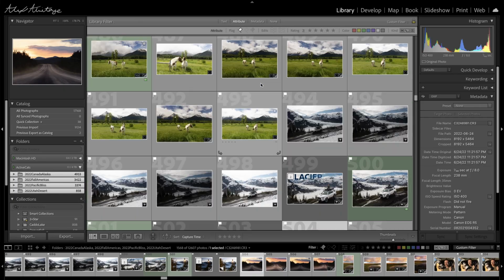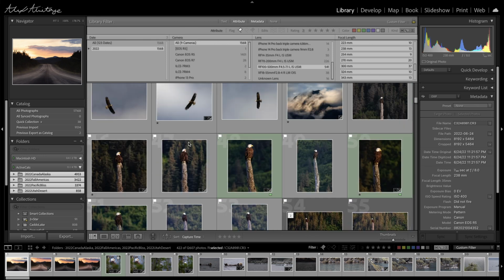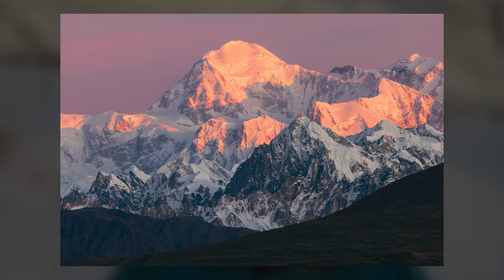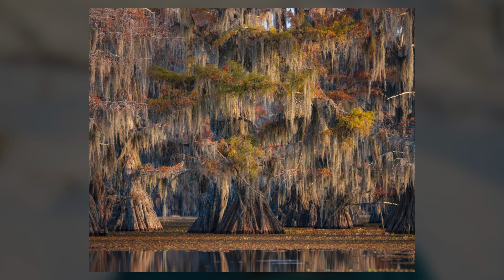Super Telephoto Lenses: Amazing or Overrated?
After 6+ months with my Canon RF100-500MM, I finally have some thoughts on how useful it is for landscape photography. There's a lot to talk about and my answer isn't exactly straight forward.

Have you shot on a superzoom for your work before? Anything past 300mm is a world of it's own!